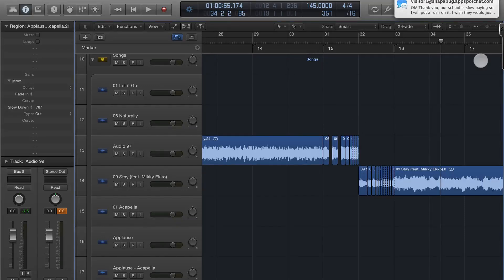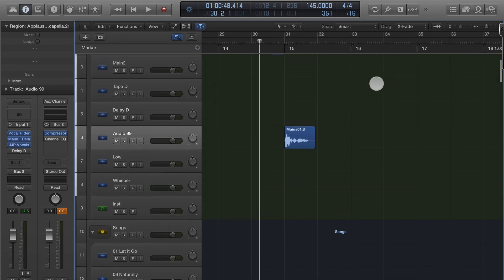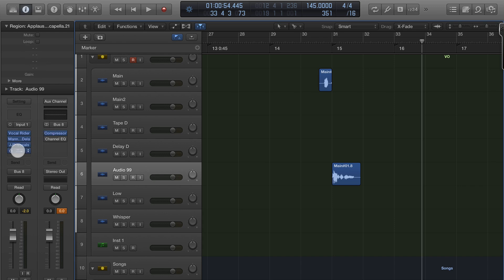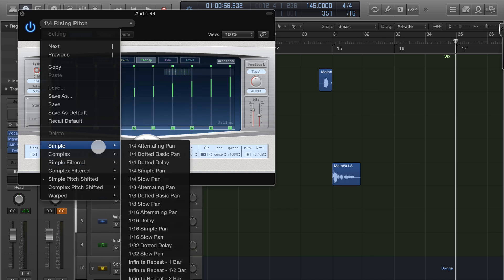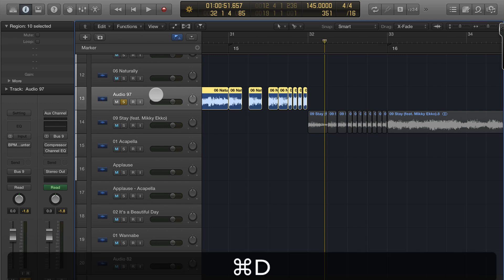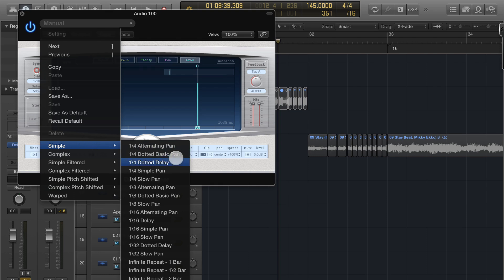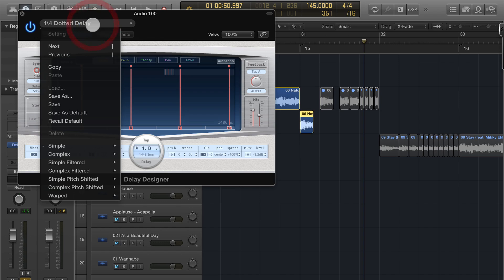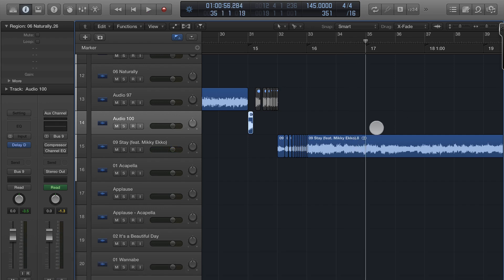Logic Pro X Delay Designer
How to use the delay designer in logic pro x to create amazing delay effects with full control.